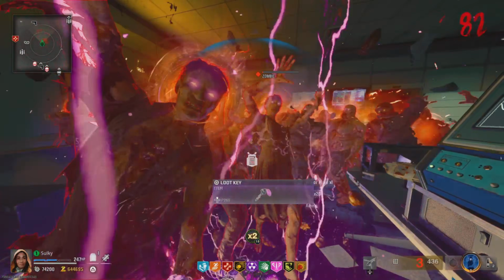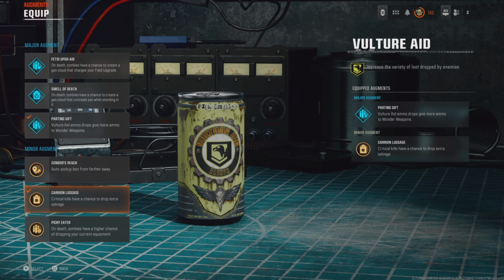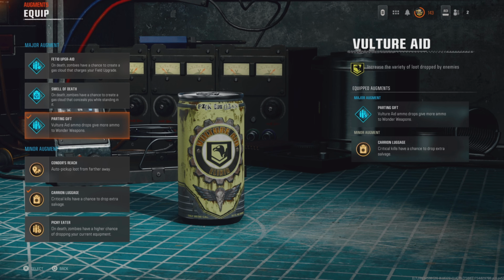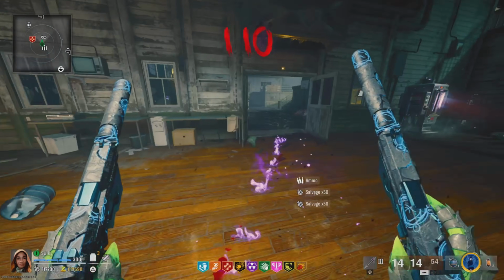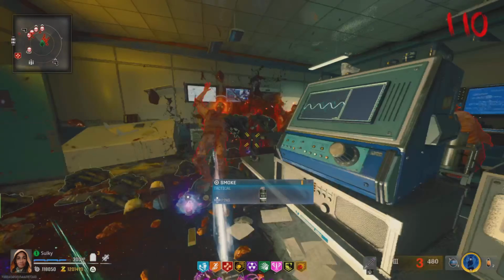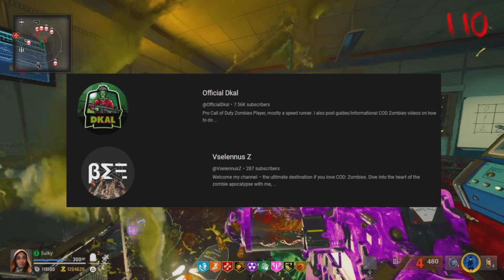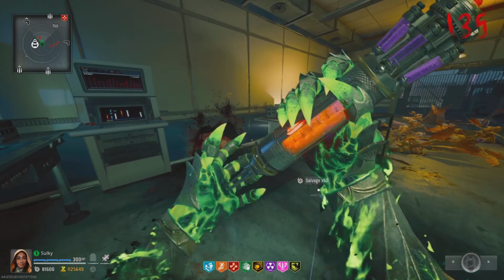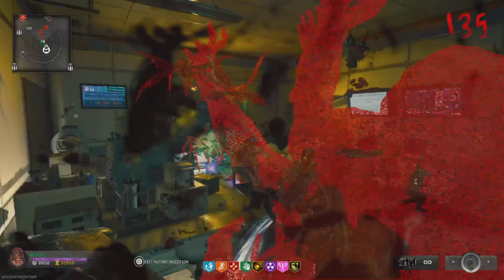INSANE Salvage Gaining Strategy on Terminus! - Black Ops 6 Zombies High Rounds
Do you think this will get nerfed?

*FAQ'S:*
(Q) How do you make the zombies glow red?
(A) Go into Settings - Interface - Readability - then turn High Contrast Mode on

(Q) Is Round 999 possible with this strat?
(A) Yes!

(Q) How come I don't get the correct attachments on my GS45's when I buy them off of the wall?
(A) You need to create a 'Zombie Build' for this, to do this you need to,
      1. Select the Weapon you want to modify
      2. Highlight the Build you want to equip
      3. Press 'Left Trigger' on a Controller or '1' on K&M to highlight it as a zombie build.

(Q) What Augments do you use?
(A) Stamin-up - Dasher/Hot Foot
      Quick Revive - Dying Wish/Karmic Return
      Jugger-nog - Probiotic/Hardened Plates
      Melee Macchiato - Expresso/Hidden Impact
      Speed Cola - Supercharged/Fast Pitcher
      PHD Flopper - PHD Slider/Tribologist
      Deadshot Daiquiri - Dead Again/Dead Break
      Elemental Pop - Citrus Focus/Vulnera Bean
      Vulture Aid - Parting Gift/Carrion Luggage

      Dead Wire - Big Game/High Voltage
      Napalm Burst - Firebomb/Contact Burn
      Cryo Freeze - Ice Cloud/Liquid Nitrogen
      Brain Rot - Big Game/Extension
      Shadow Rift - Big Game/Haste
      Light Mend - Antibiotic/Longer Life

      Energy Mine - x/Extra Charge
      Frenzied Guard - Frenzy Fire/Extension
      Dark flare - Extension/Heavy Shadow
      Healing Aura - Persistence/Protection
      Aether Shroud - Burst Dash/Extension
      Tesla Storm - Static Discharge/Lithium Charged

(Chapters)
0:00 Intro
0:11 Augments
0:55 Strategy
3:46 Tips
4:57 Amalgams
5:38 Retirement Strat
6:11 Like & Subscribe!